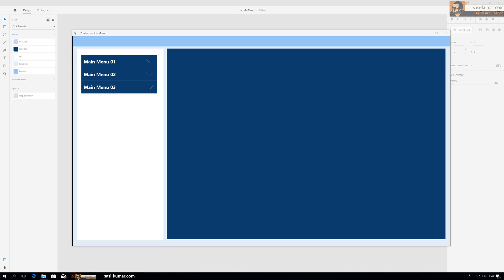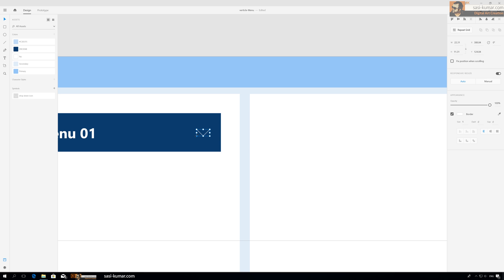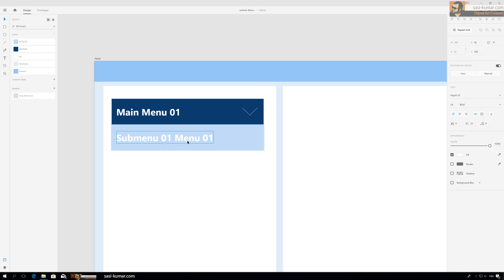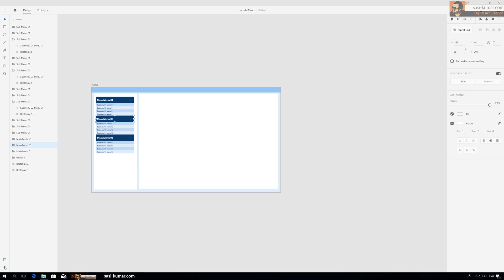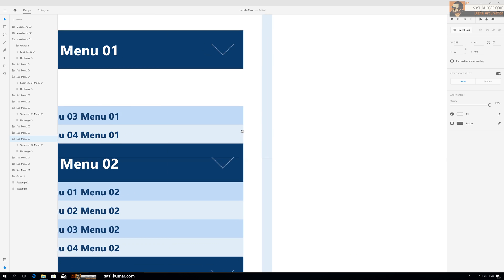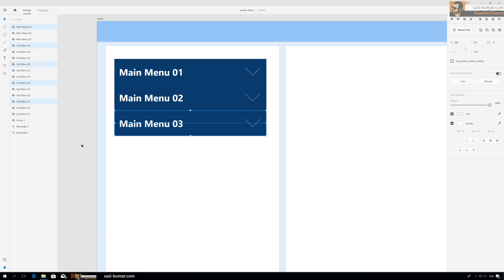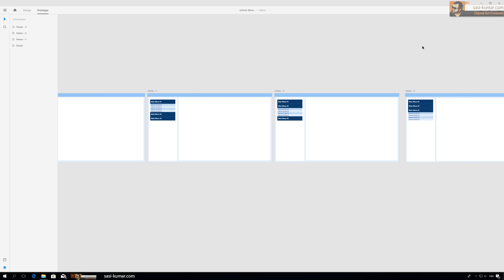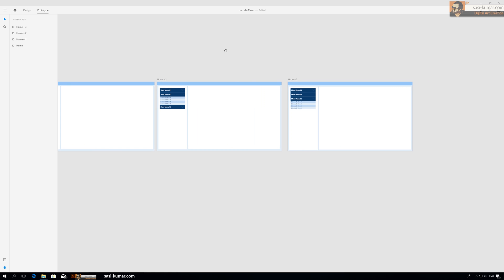How to Create A Drop down Sidebar Menu in adobe XD [Tutorial]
In this Step by Step tutorial I show you how to create a working drop down sidebar menu in adobe XD